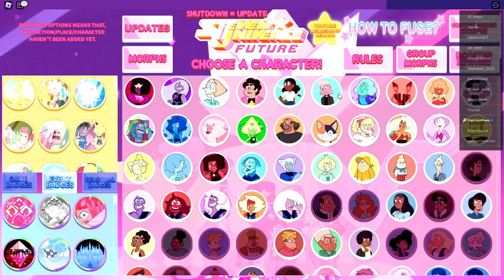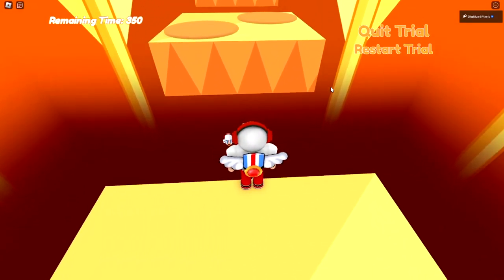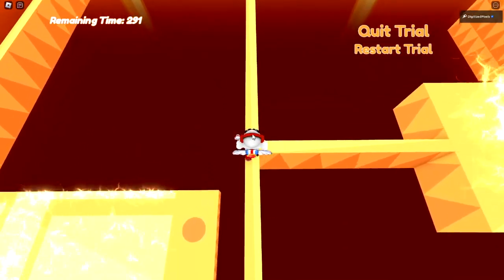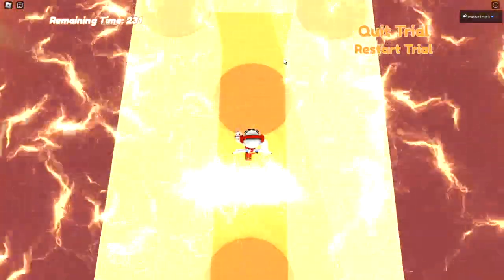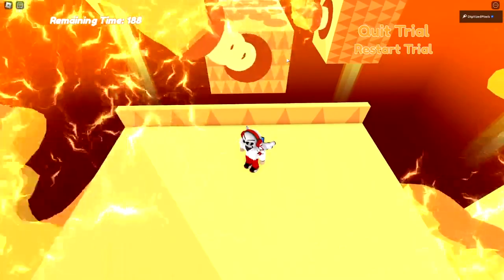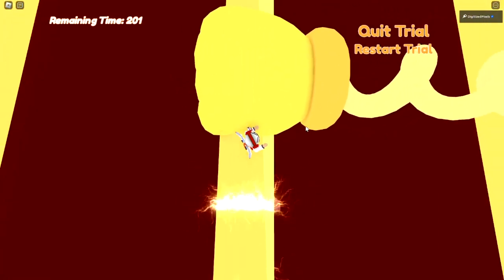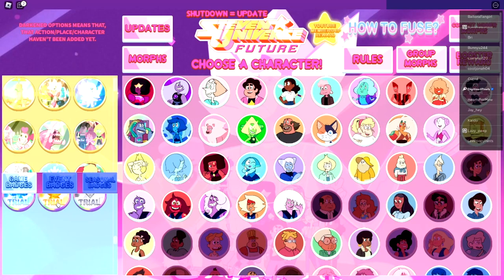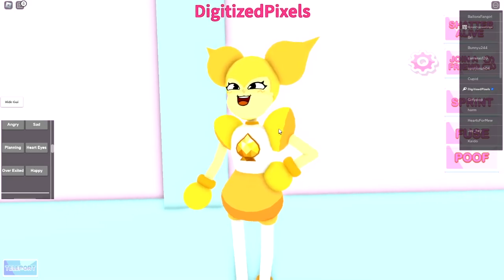How to get YELLOW SPINEL'S TRIAL BADGE in STEVEN UNIVERSE FUTURE: ERA 3 RP - Roblox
I'll be showing you guys how to get YELLOW SPINEL'S TRIAL BADGE in STEVEN UNIVERSE FUTURE: ERA 3 RP!